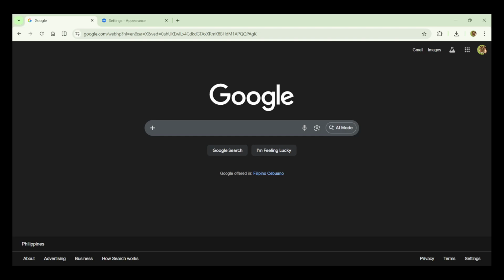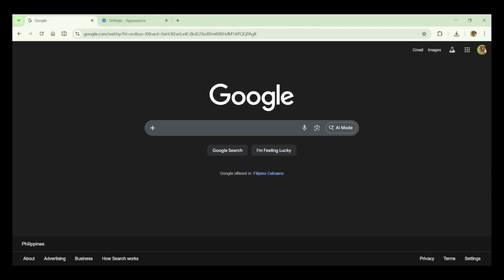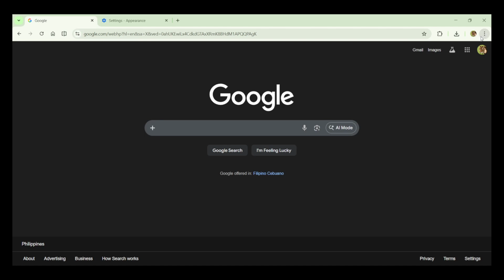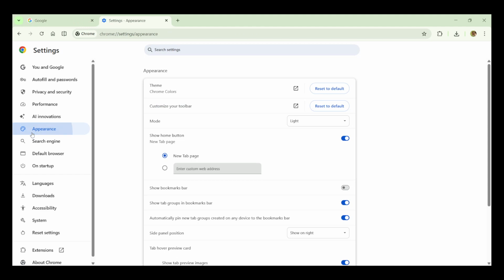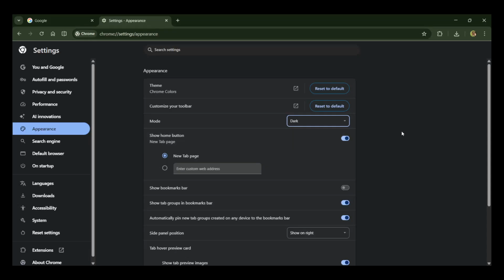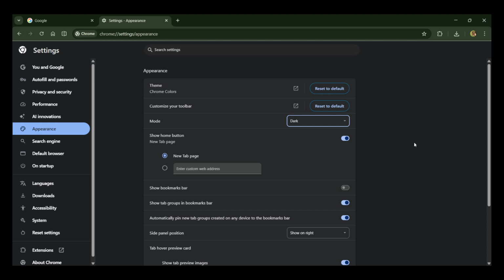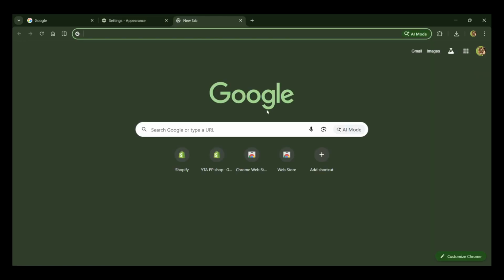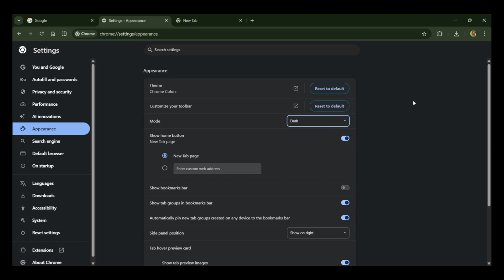How to Enable Dark Mode on Google Chrome (Updated 2026 Step-by-Step Beginner Guide)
Learn how to enable dark mode on Google Chrome in this updated 2026 step-by-step beginner guide. This tutorial shows you how to turn on Chrome’s dark appearance and switch between Light, Dark, or Device mode. Google’s current Chrome Help pages say you can open a New Tab page, click Customise Chrome, then under Appearance choose Light, Dark, or Device.